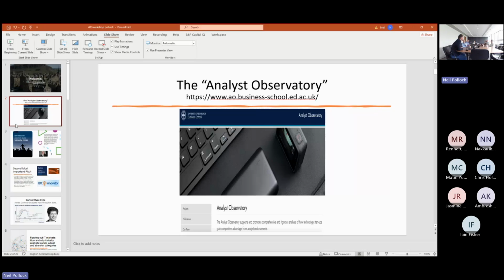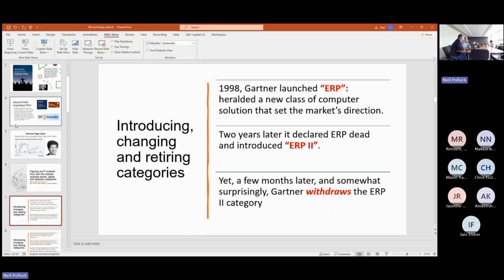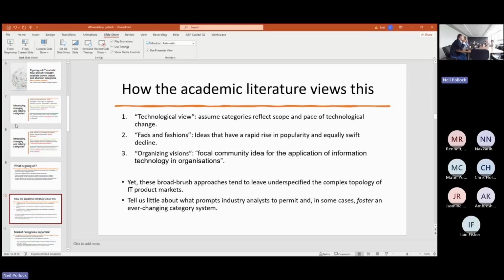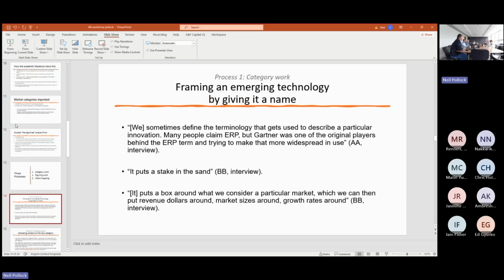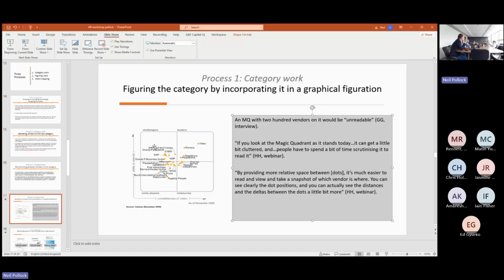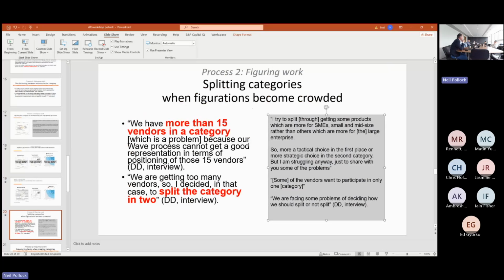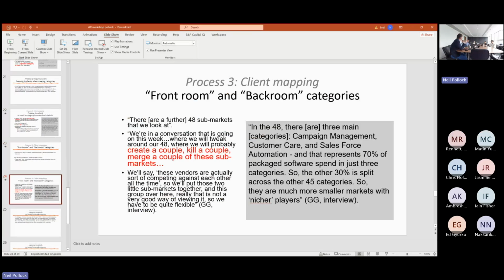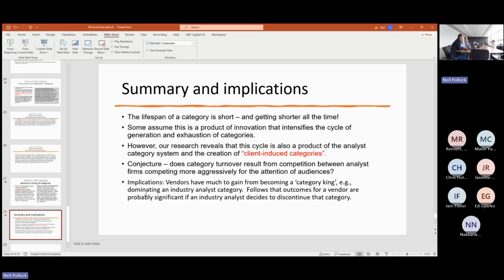AR Forum 2024 - Analysts, Categories, and Hype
How and why do analysts launch, adjust, and abandon market-defining categories? In award-winning research, Neil Pollock, Robin Williams, and Luciana D'Adderio focused on the 'Big Three' industry analyst firms to uncover their 'client-induced categories' that continuously align category definitions with client interests.

In this discussion, Neil outlines what analysts say about category creation work, while Rory Duncan's insider perspective shows how many decisions around categories/practice areas can be based on random suggestions, internal (power/ego) dynamics, or paranoia about other analyst firms 'stealing' ideas.